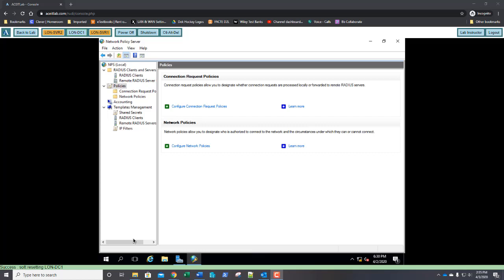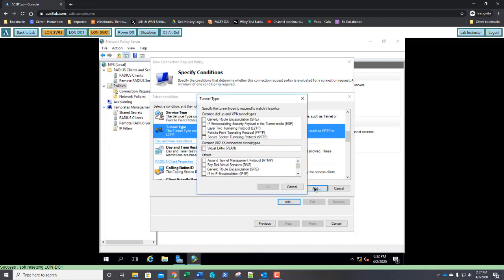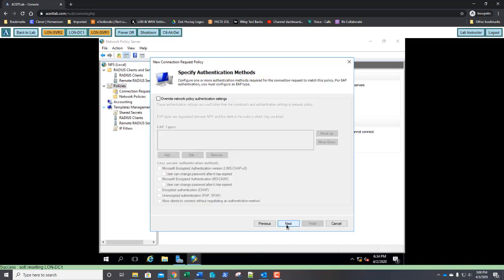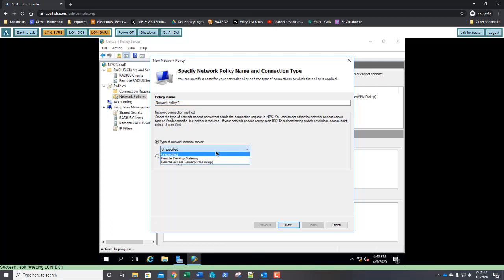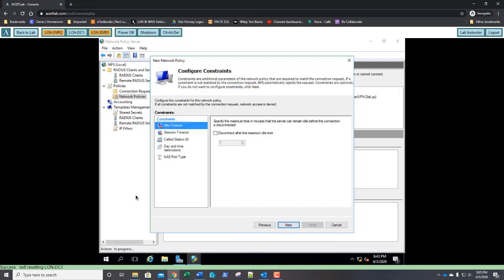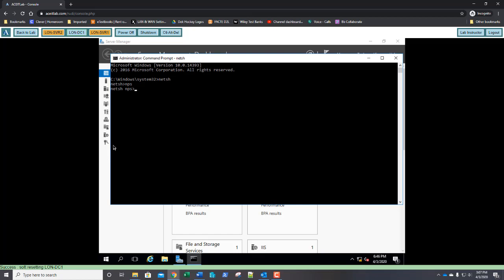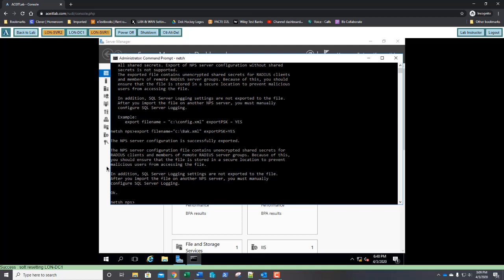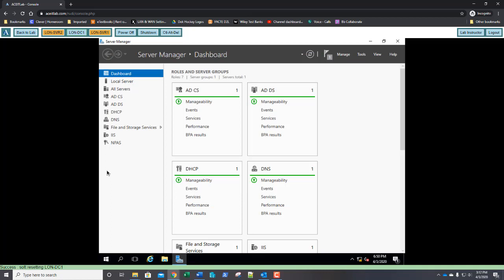70-741 Lab 10 - Part 2, Implementing Network Policy Server NPS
THIS LAB CONTAINS THE FOLLOWING EXERCISES AND ACTIVITIES: Installing and Configuring Network Policy Server, Configuring NPS for RADIUS Server for VPN Connections, Managing RADIUS Templates, Configuring RADIUS Accounting, Creating and Configuring Connection Request Policies, Creating and Configuring Network Policies, Exporting and Importing the NPS Configuration